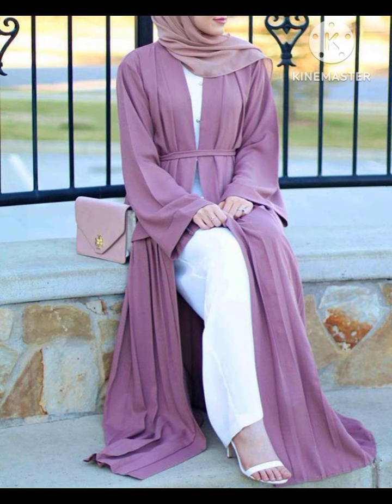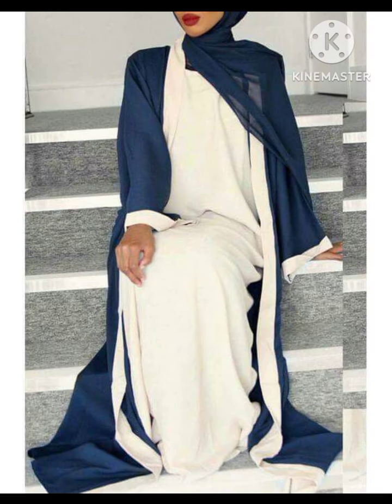2024 latest beautiful Dubai Abaya Design Styles for women; gorgeous Abaya Dubai dresses for ladies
2024 latest beautiful Dubai Abaya Design Styles for women; gorgeous Abaya Dubai dresses for ladies